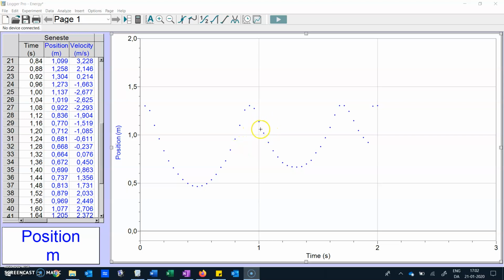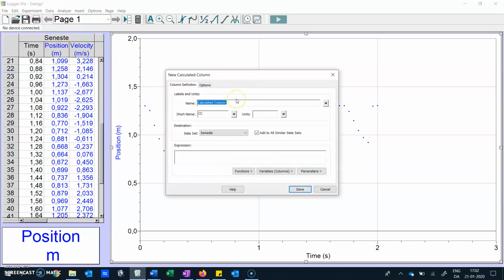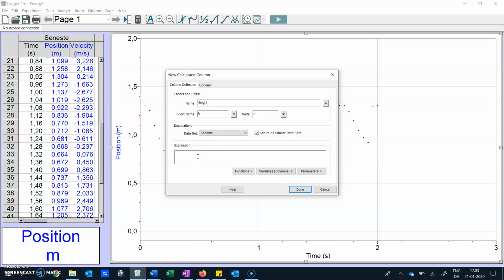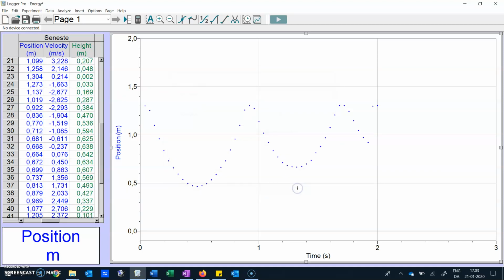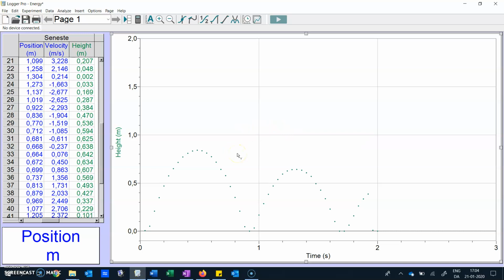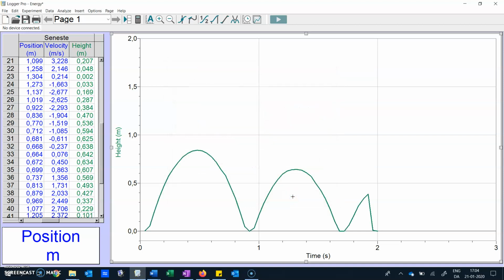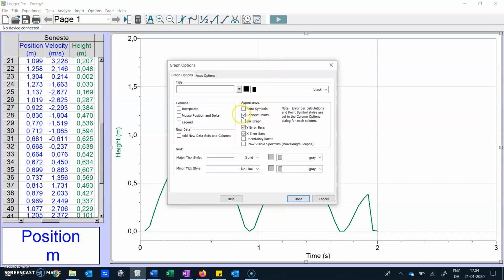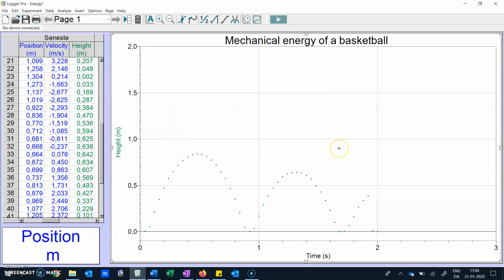LoggerPro - Calculated Column